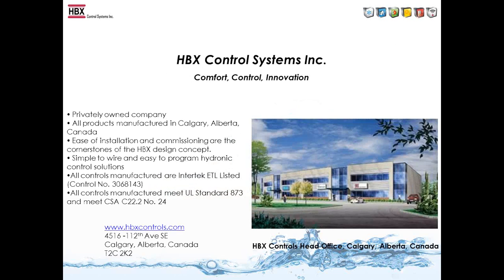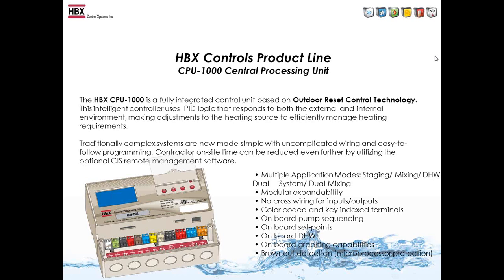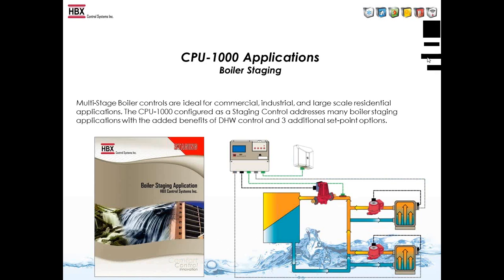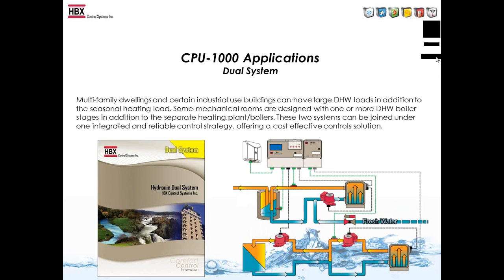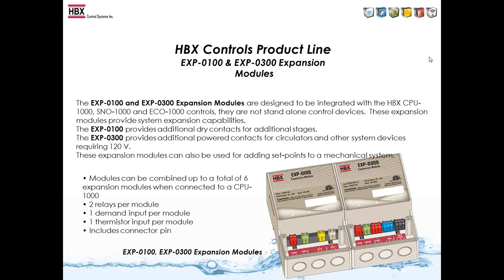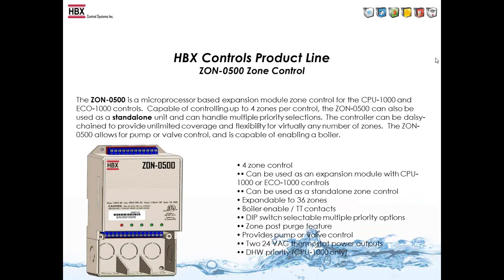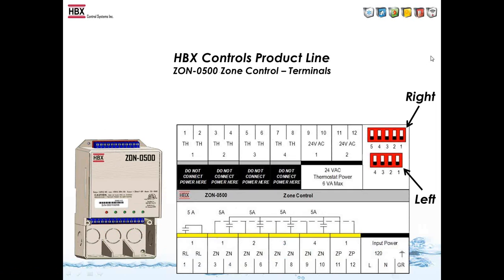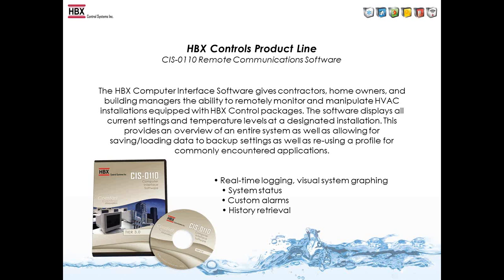CPU-1000 Training Video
A powerpoint presentation on the basics of the HBX CPU-1000.